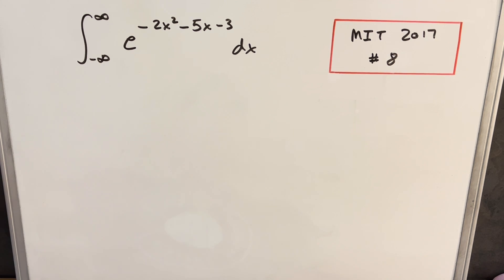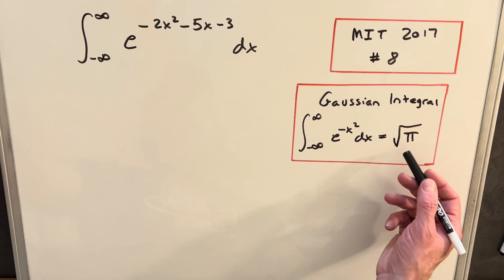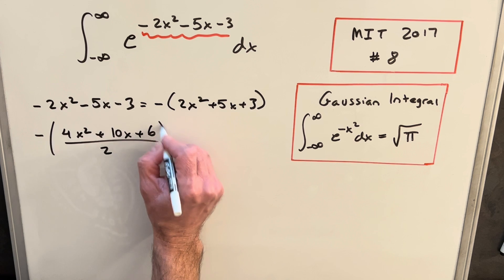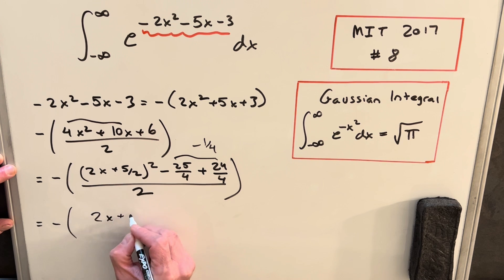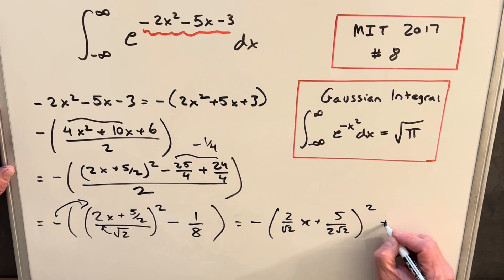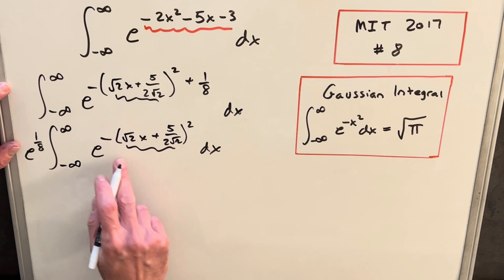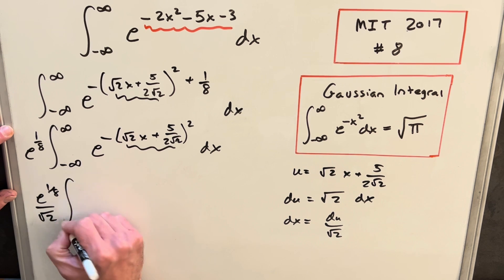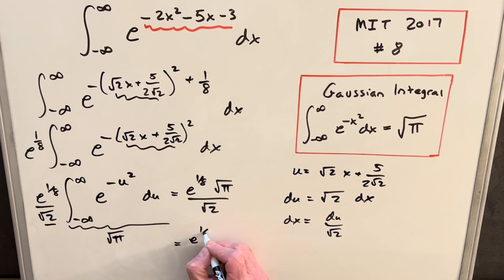MIT Integration Bee 2017 #8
Practice problems

When I need to find a formula like this I will use the "cheat sheet":